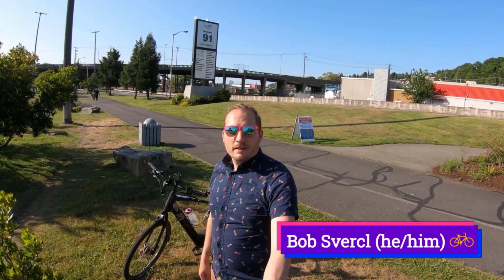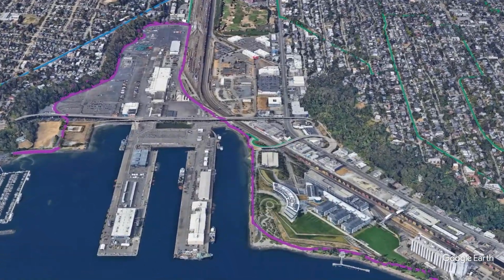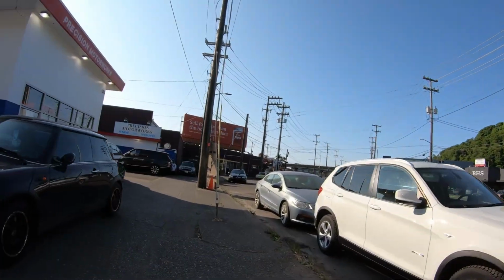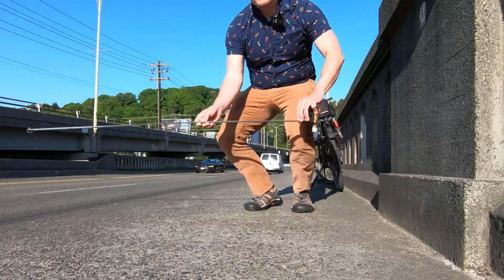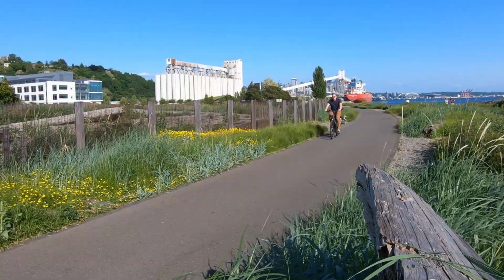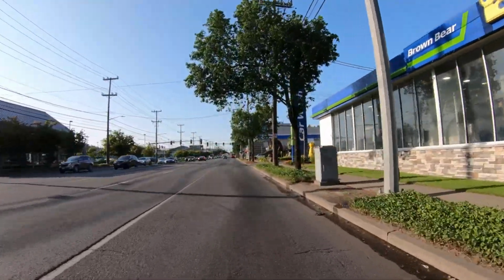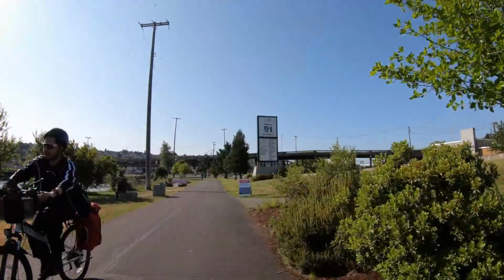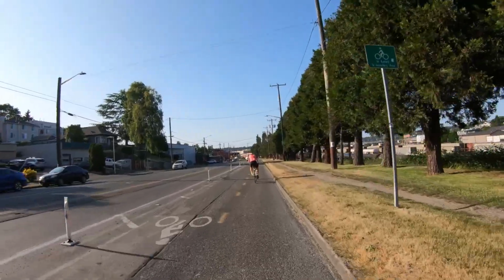Elliott Bay Trail - Interbay Detour Guide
Bike the Elliott Bay Trail detour through Interbay in Seattle, Washington while learning multiple route options in this video guide.

Introduction 0:06
Elliott Bay Trail Detour Overview 0:31
Port of Seattle Detour 1:10
My Recommended Detour 4:30
Potential Pier 91 Detour 5:49
Outroduction 7:15
Credits 7:33

Videos were taken by me with my GoPro HERO 7 Black camera.
3D map animation was created using Google Earth Studio.
Map images were created using Affinity Photo and Google Earth Pro.
Voiceover recordings were created using Rode Wireless GO II microphones, Blue Yeti microphone, and Audacity software.
Final video including overlays and animations was created by me using Wondershare FilmoraPro.

“Off The Coast”
Written by Stephen Laurenson - Performed & Produced by Abloom

“Hypnosis”
Written by Elliot Ransom Sprinkle - Performed & Produced by Yung Koolade

“Spaceland”
Written by Molly Cherryholmes - Performed & Produced by SPARKZ

“Huzzah River Blues”
Written by Jesse Grommet - Performed & Produced by Desert Dive